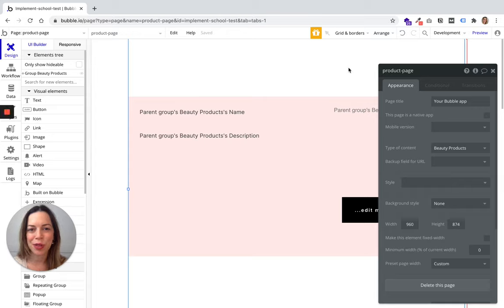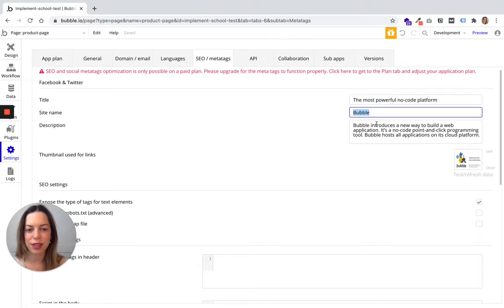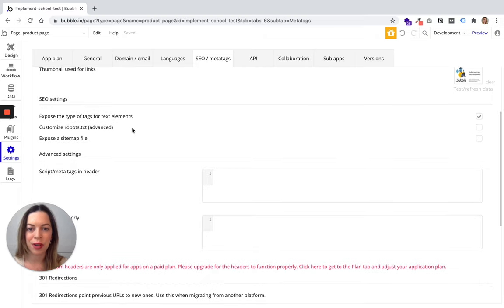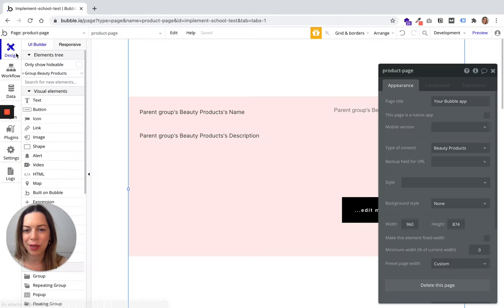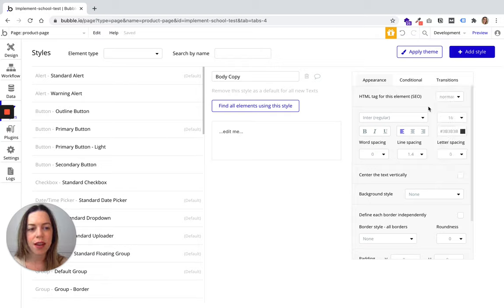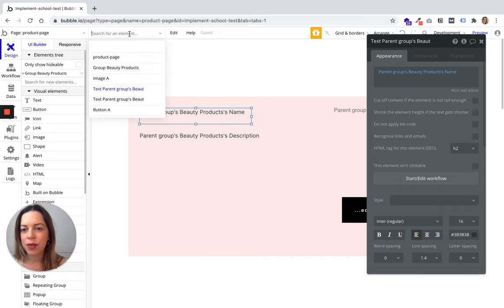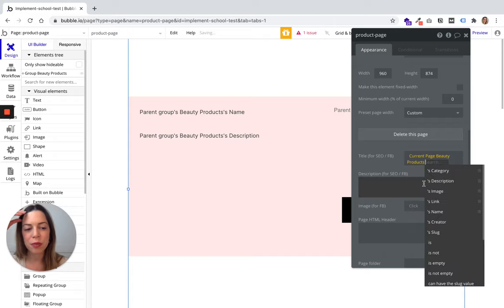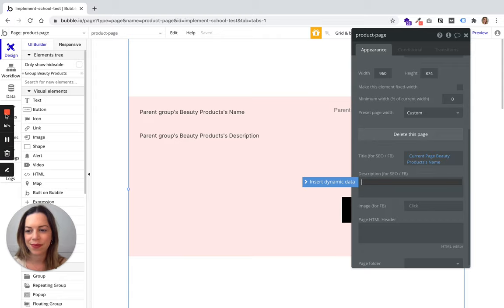How to Optimize Your Bubble App for SEO?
Wondering if it's possible to optimize your Bubble site or app for SEO? It is definitely possible!

👀 In this tutorial, I'll show you all the actions you can take for a well optimized website for SEO:
    ▫️ ad H1, H2, H3, tags,
    ▫️ edit your title and meta descriptions,
    ▫️ customize your URLs,
    ▫️ etc.

➡️ More on that in the video!